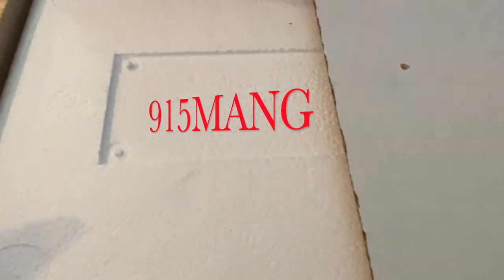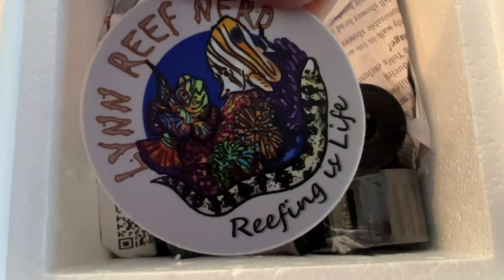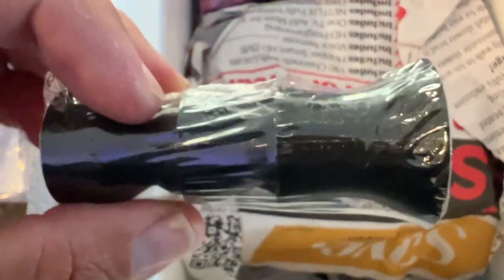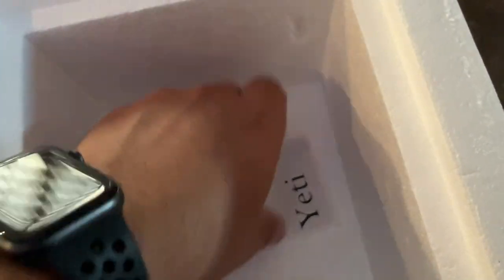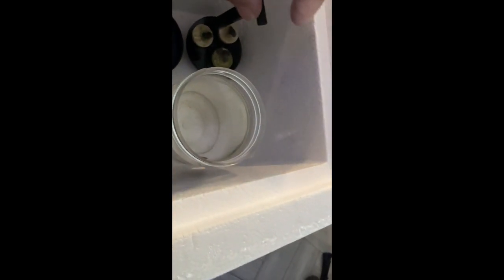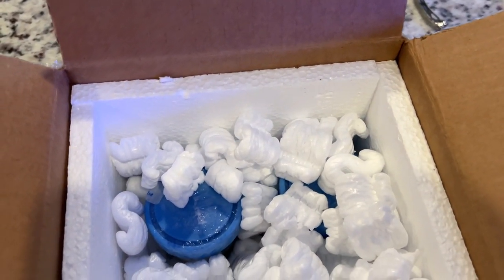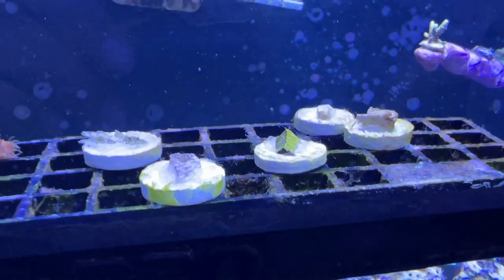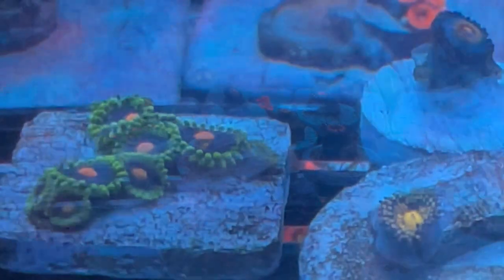CORAL UNBOXING LYNN REEF NERD REEFS SALTWATER AQUARIUM CORAL REEF NANO TANK UPDATE